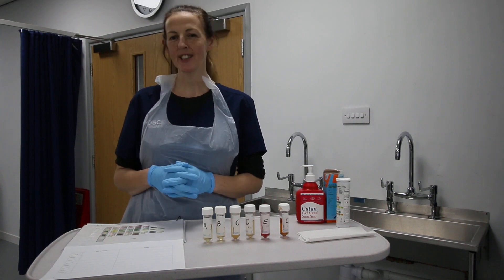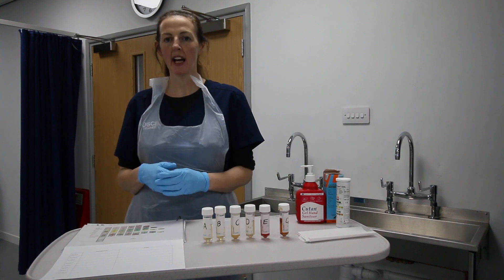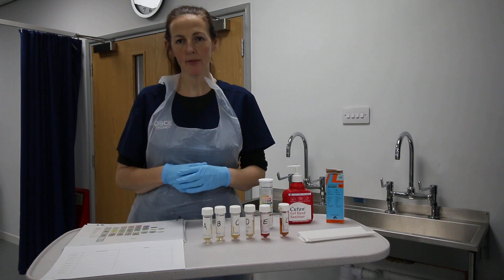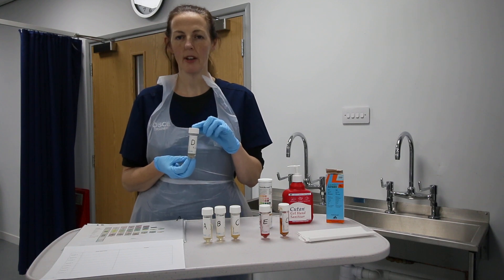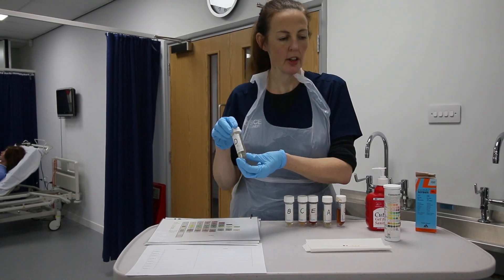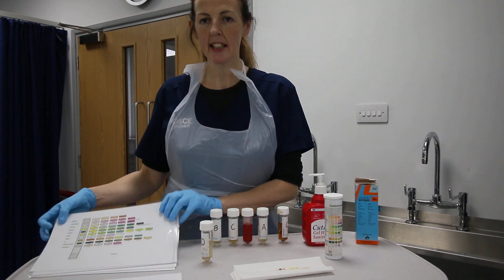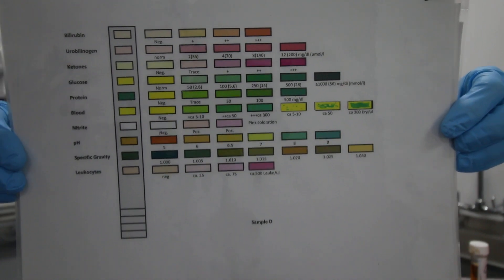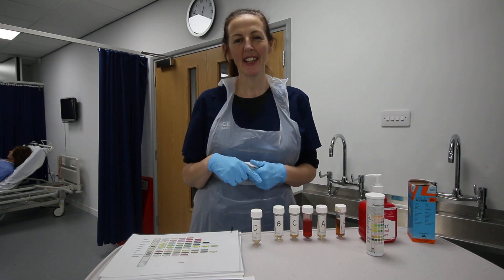Urinalysis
A brief overview of this new clinical skill!